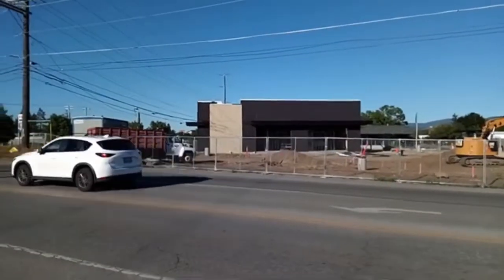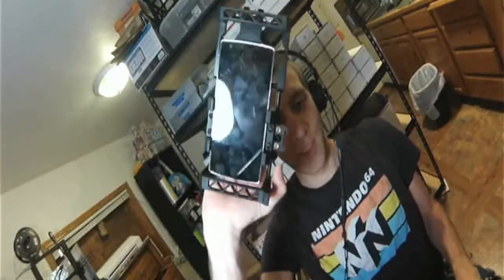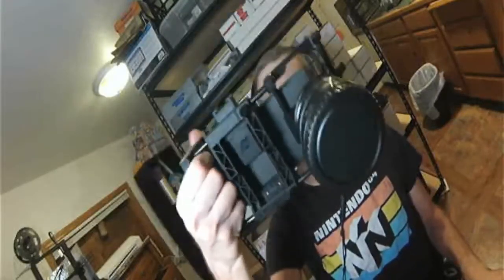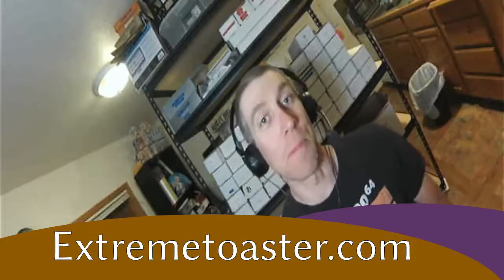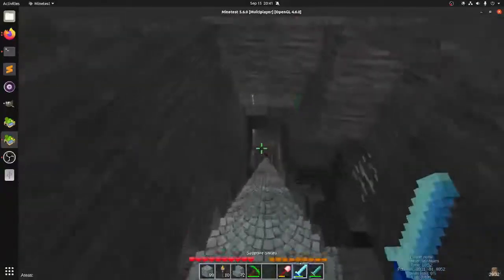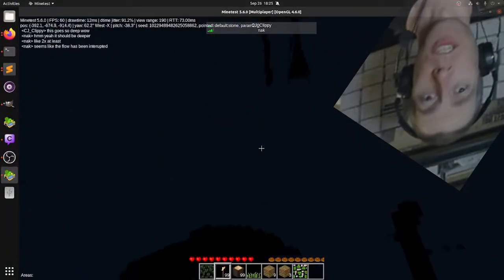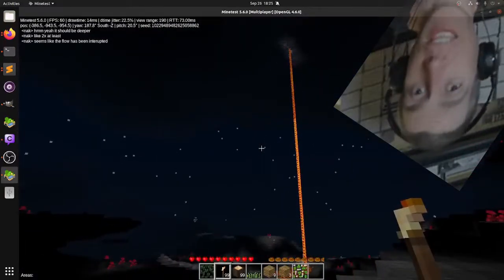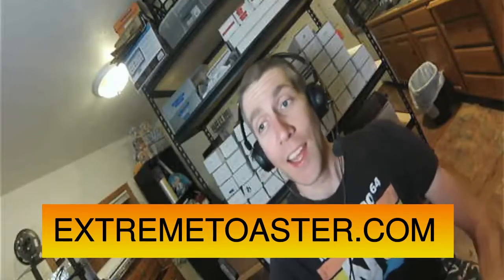I STARTED A MINETEST SERVER